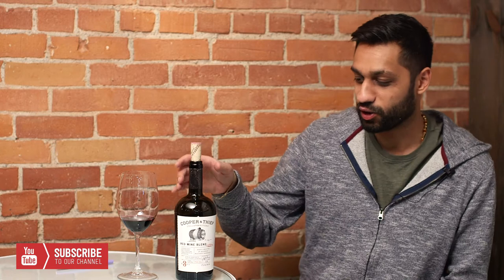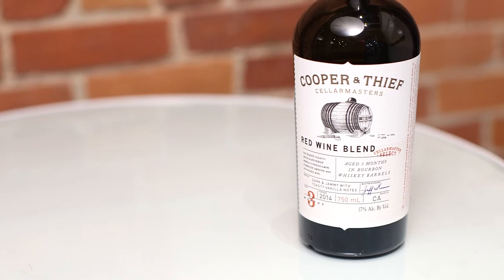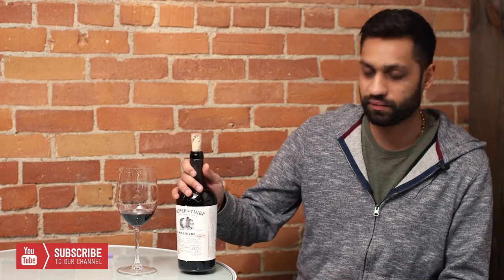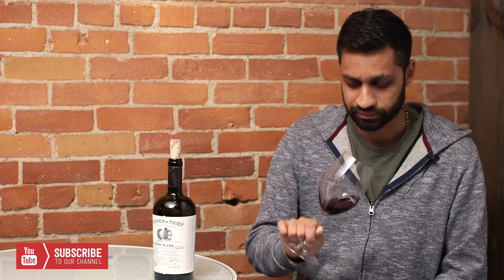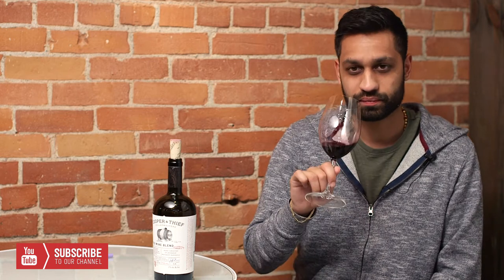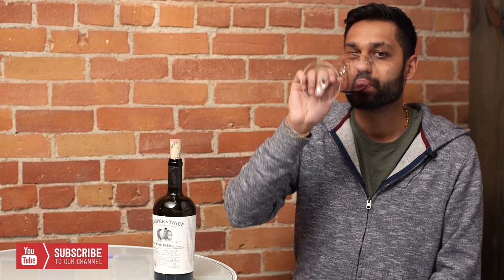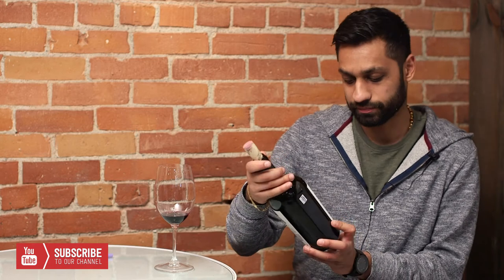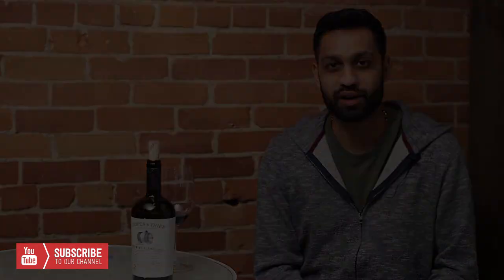Inside The Bottle TV | Cooper & Thief Red Wine Blend 2014 | EP #47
This delicious bottle of Cooper & Thief will leave you wanting more this dark and jammy red bled with toasty vanilla notes takes your palate on a wild ride! So strap in and get ready to be amazed!